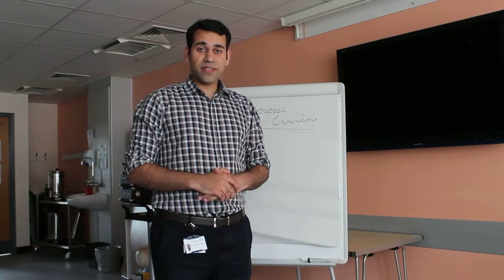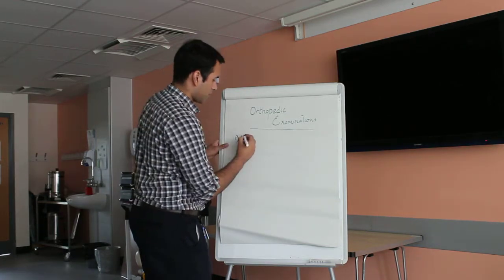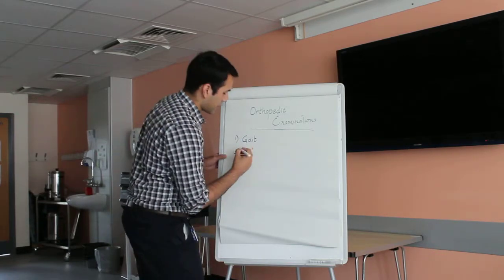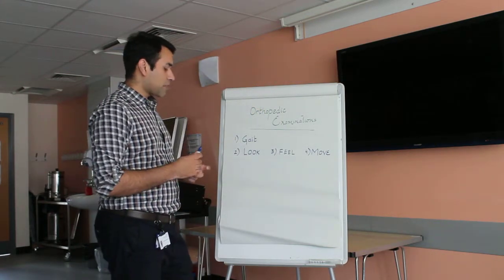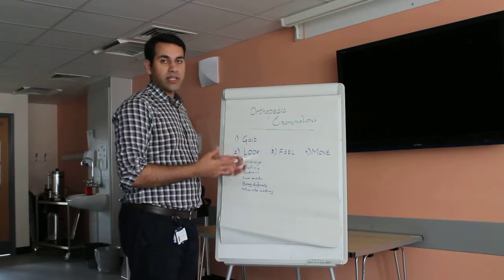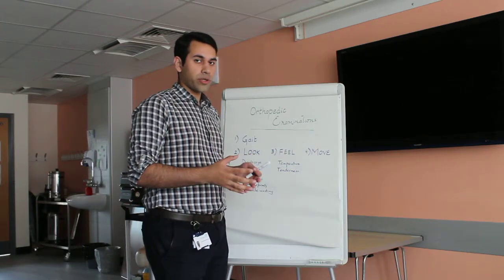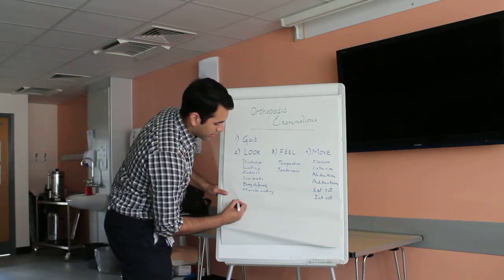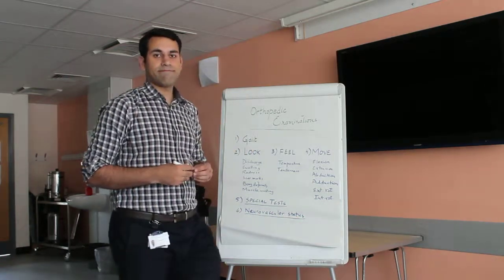Basics of Orthopaedic Examination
The usual steps for all orthopaedic examinations for an outline of how to approach from an orthopaedic perspective